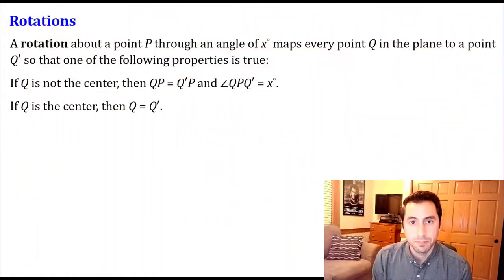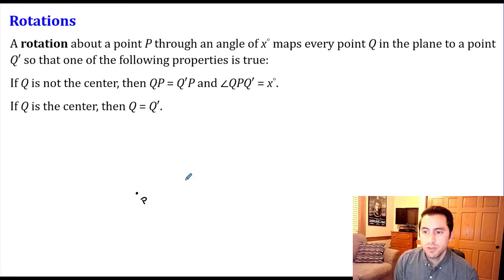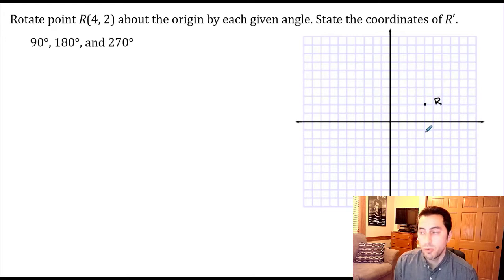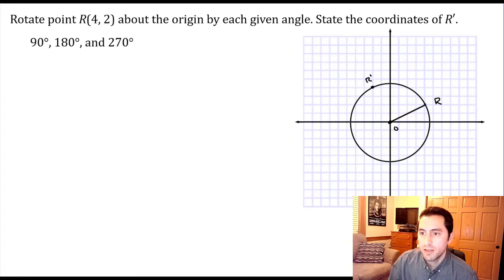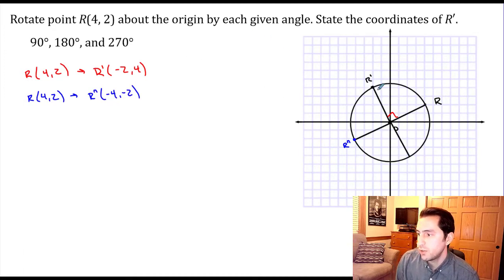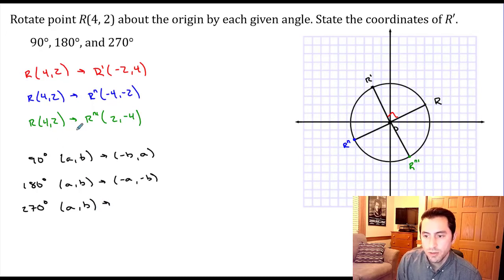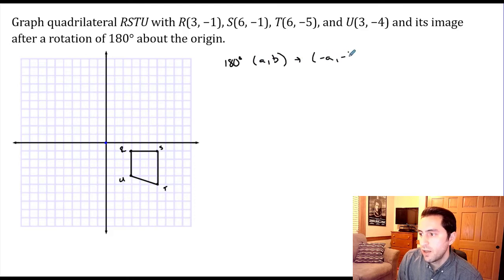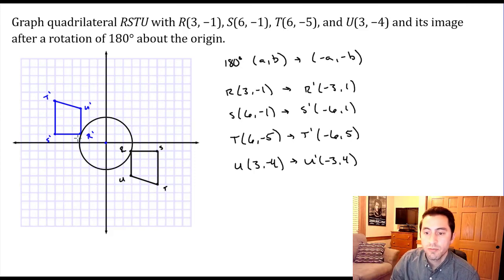Rotations - Geometry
Explaining the definition of a rotation and using the definition to develop coordinate rules for common angles of rotation.